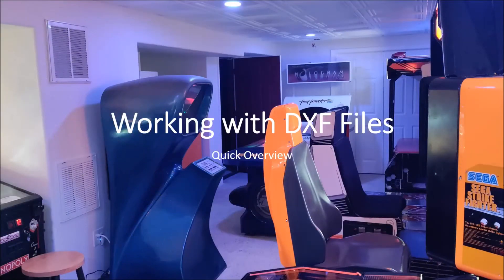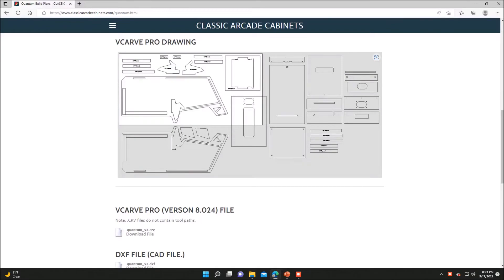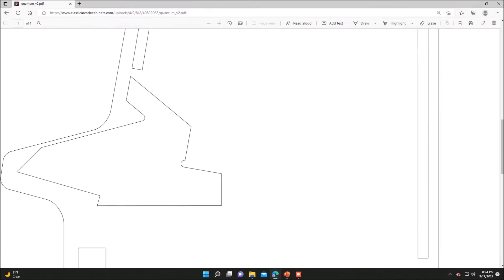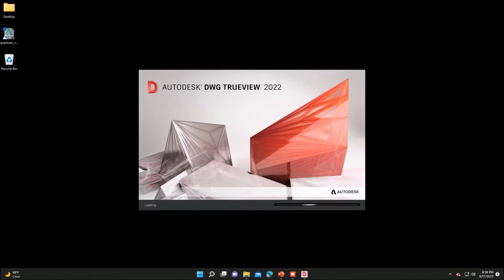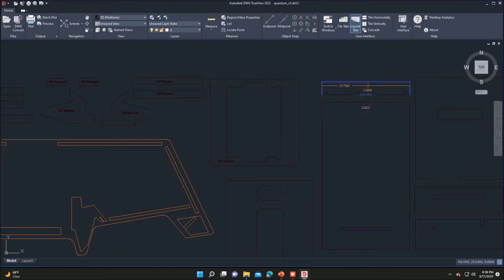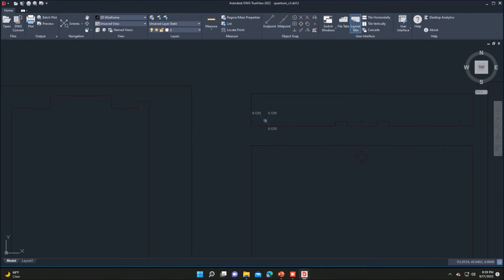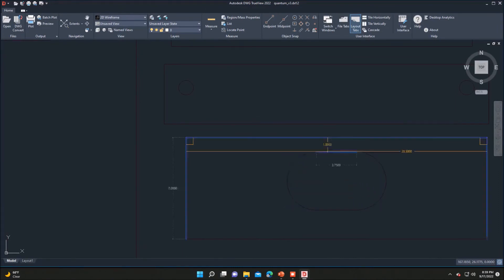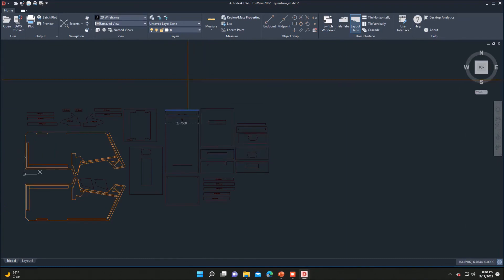Quick Tutorial For Using The DXF Files From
A real quick tutorial for how to get measurements out of the DXF files from the website using Autodesk's DWG Trueview 2022.